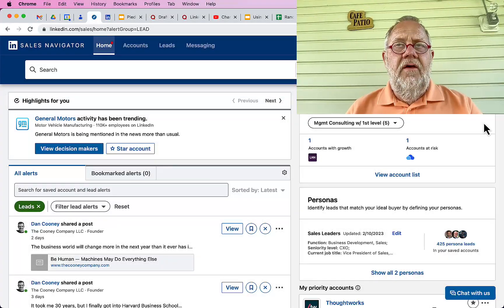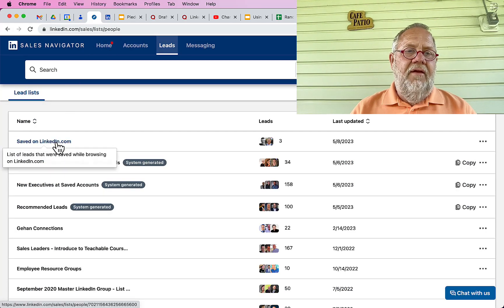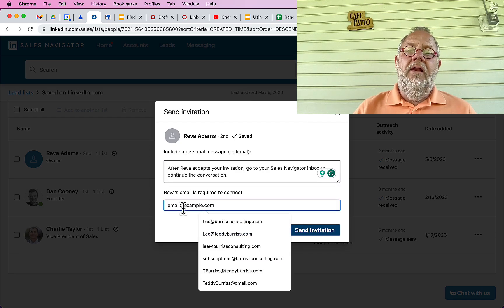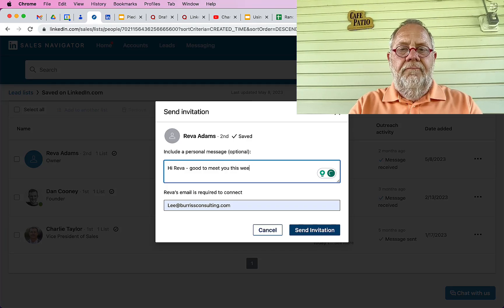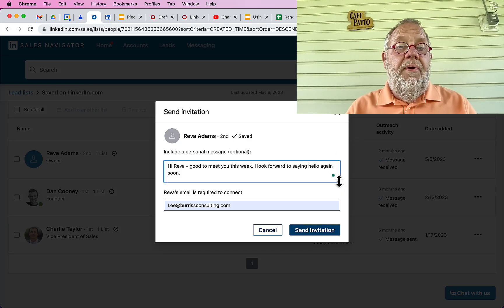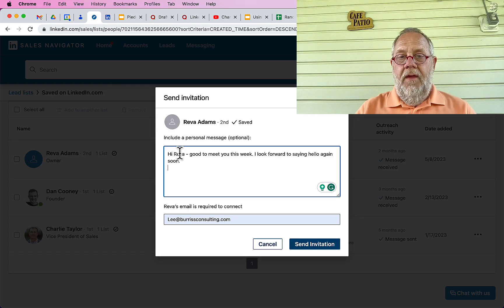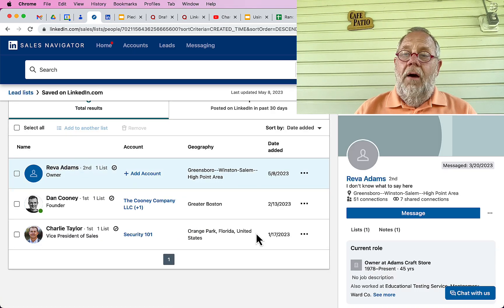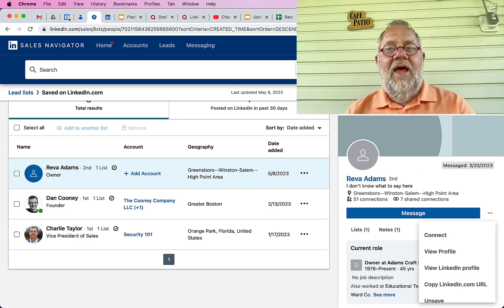How do I send a LinkedIn Invite from Sales Navigator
I demonstrate a few ways to send a LinkedIn Invite from Sales Navigator

Teddy Burriss
LinkedIn Strategist & Trainer